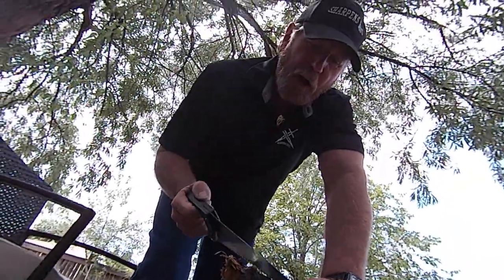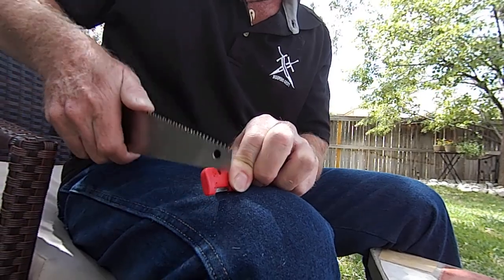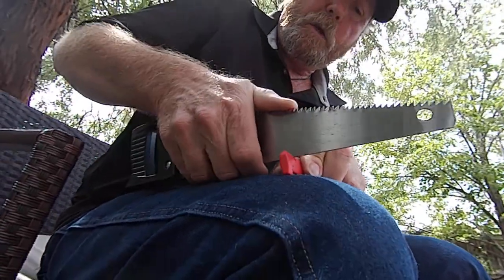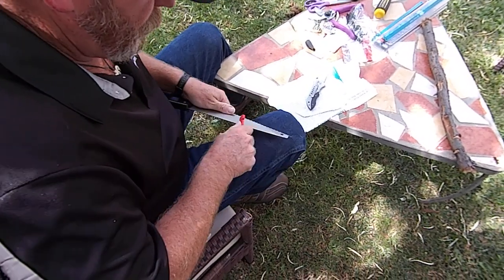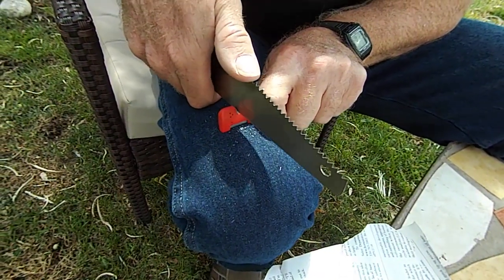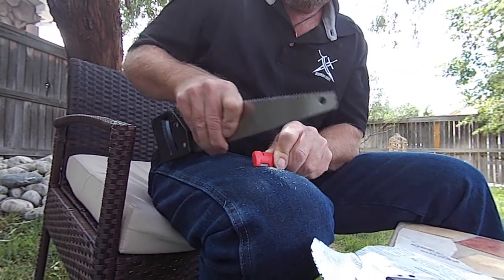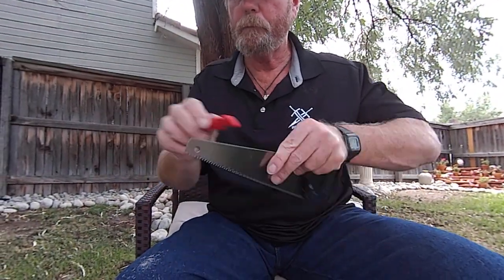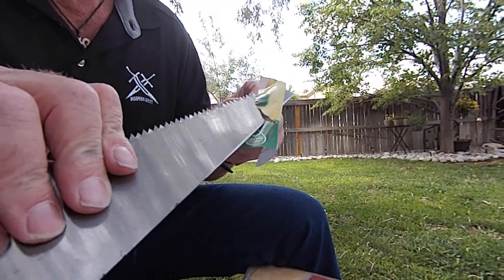Will It Sharpen | Back Side of $1 Tree Saw into a Knife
Brad turns a Dollar Tree Saw into a pretty sharp knife using only the Sharpens Best Knife Sharpener.

World's best knife sharpeners and fire starters.  The ONLY place in the world to get the Originals is

Visit Us:
Facebook.com/SharpensBest
Twitter.com/SharpensBest

Welcome to the Family of the World's Best Knife Sharpeners and survival tools. Sharpens Best. They don't break, they don't wear out - They Just Work!

The Sharpens Best Family of Survival tools is just what you need!

Hunting, hiking, camping, fishing, cooking, best tool ..